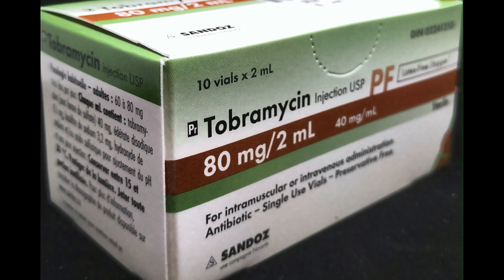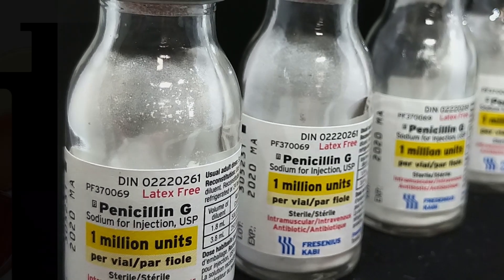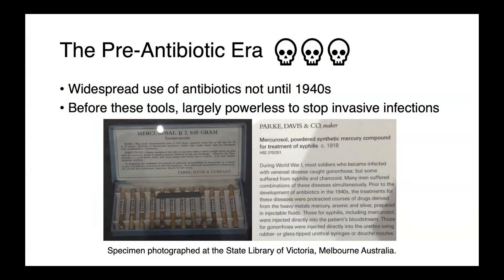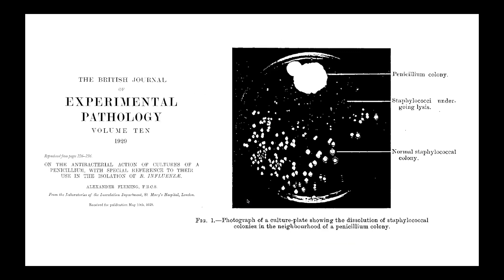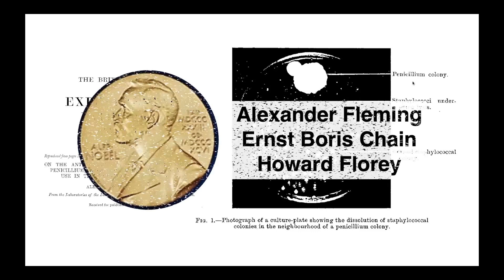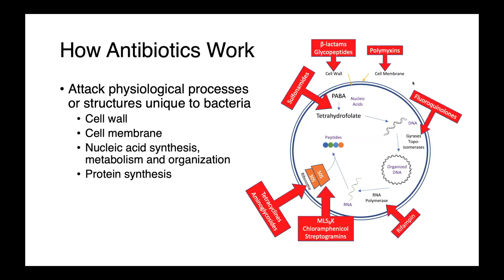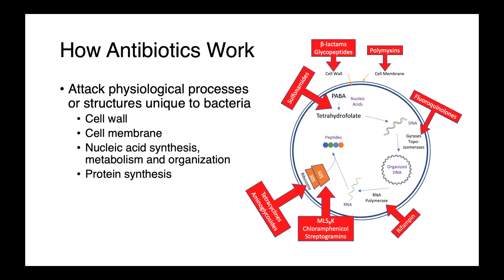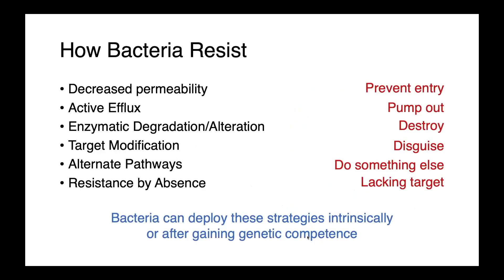How Antibiotics Work - 5 Minute Antimicrobials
How do antibiotics (antimicrobials) kill bacteria, and why don't they also harm the patients who are being treated? This video is the first in a series explaining anti infective pharmacology from the perspective of a microbiologist.